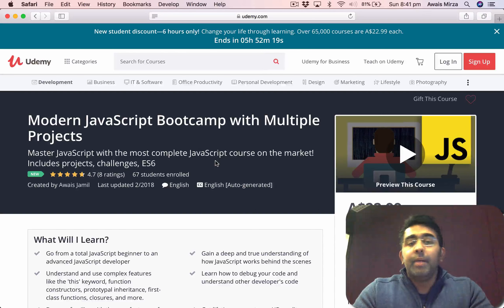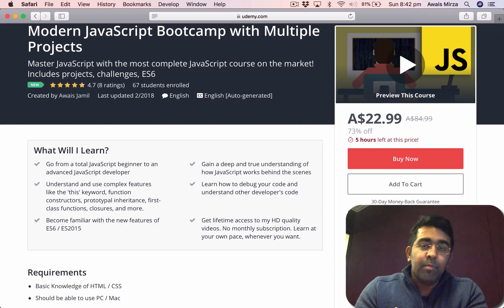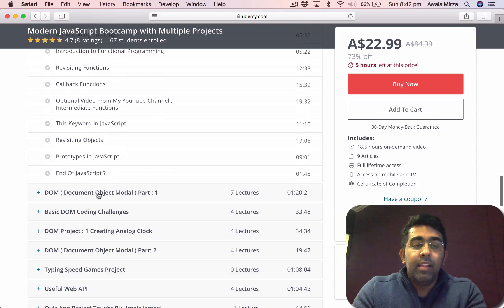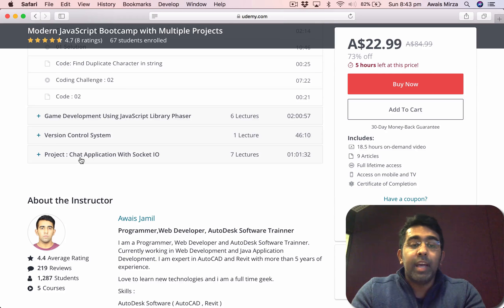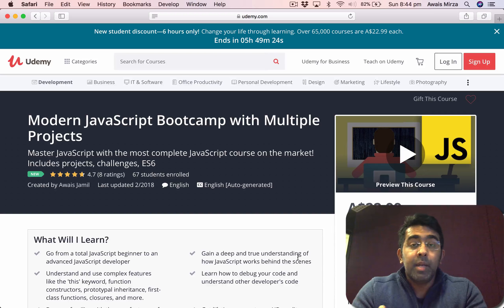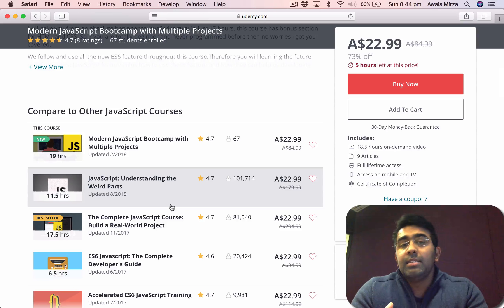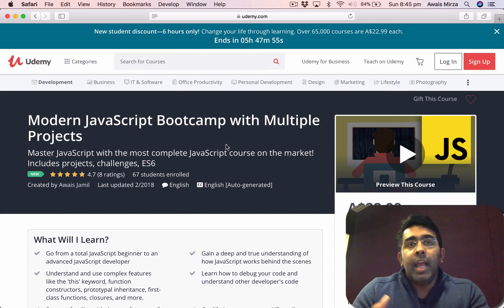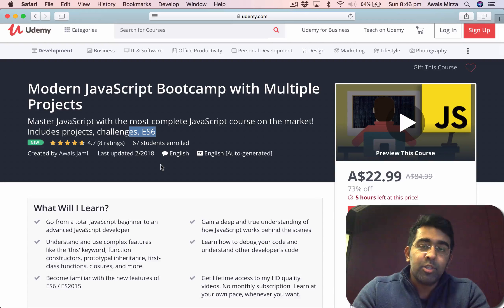Modern JavaScript Couse Beginner to Advance With Multiple Projects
Want's to Become JavaScript Developer and get the Course which  has real world Project for Practice.

2nd Javascript Book

Udemy Courses